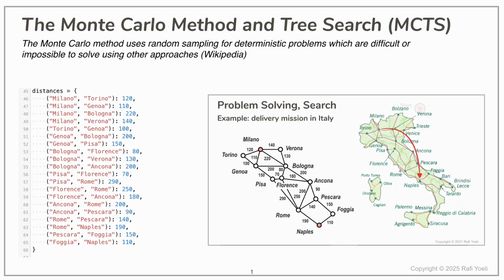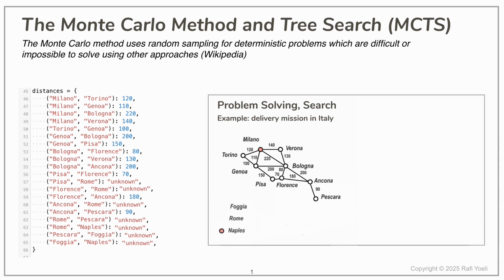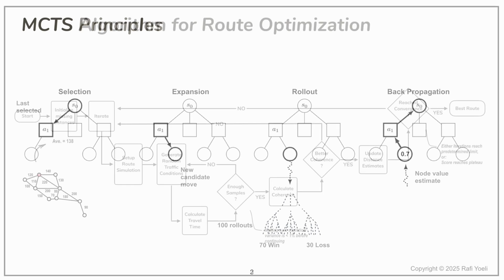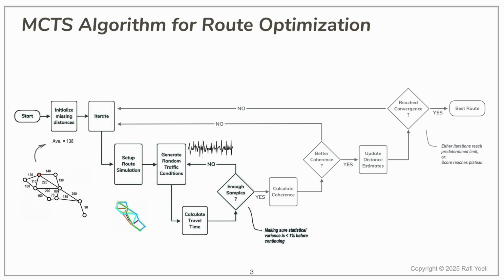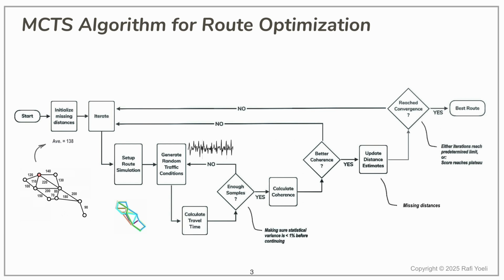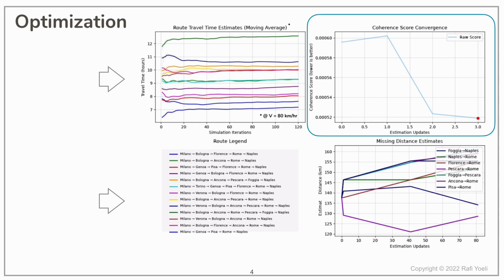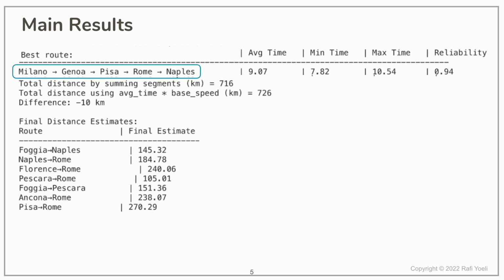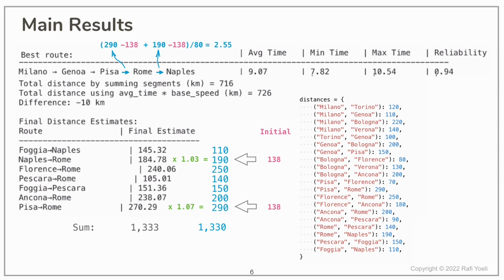Milano to Napoli with the Monte-Carlo Algorithm